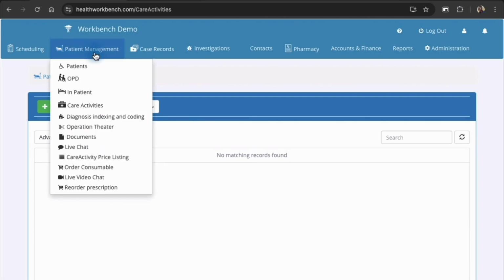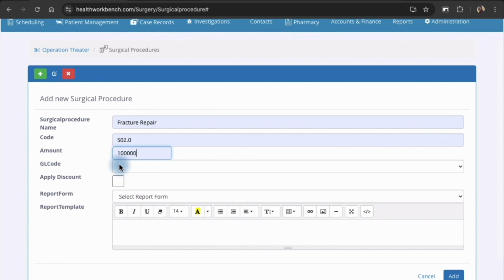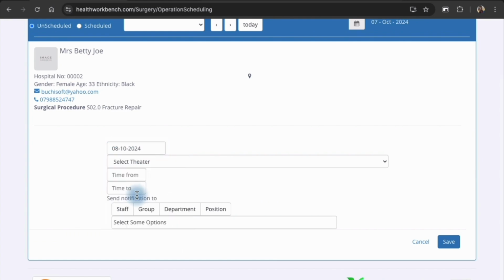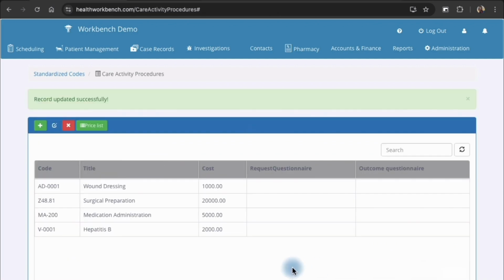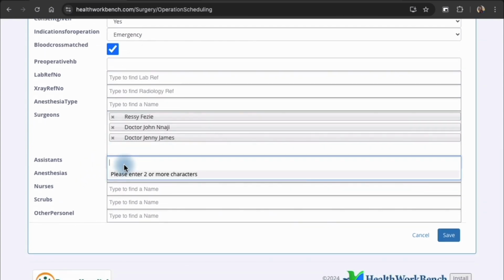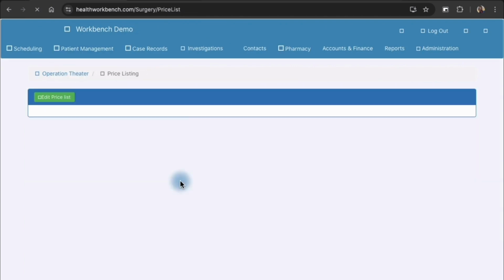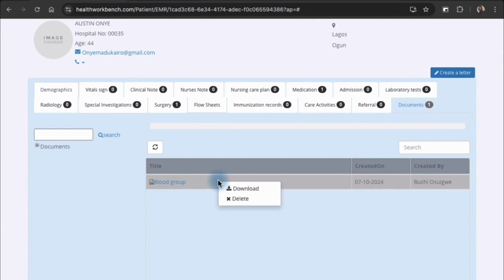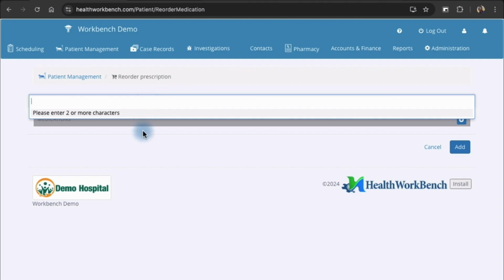Patient Management Pt.2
Care Activity
Diagnosis Indexing and Coding
Operations Theater
Documents
Live Chat